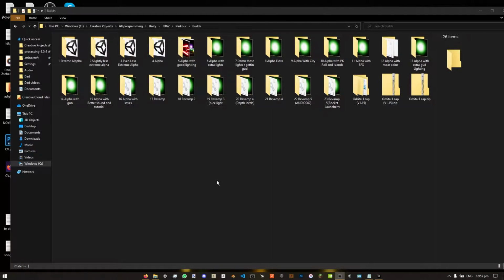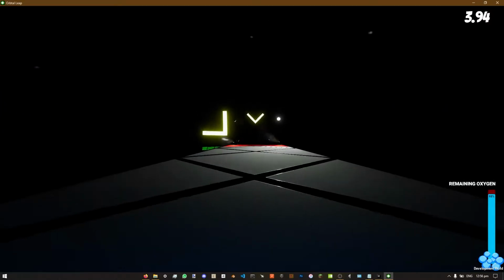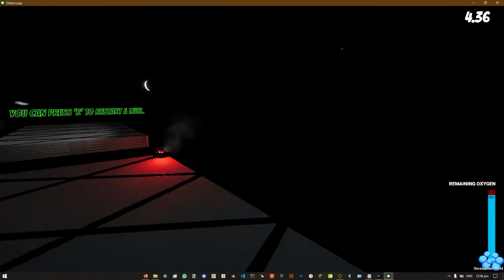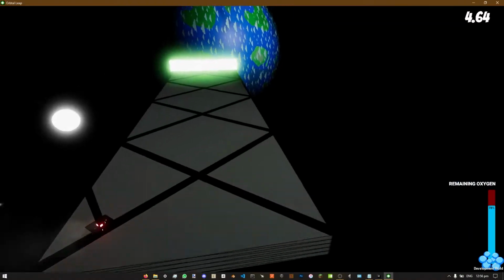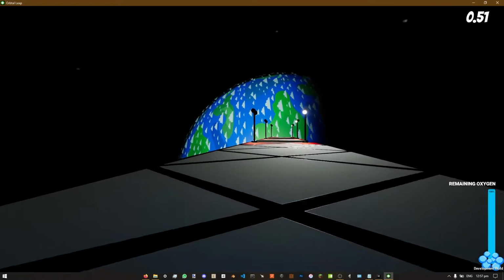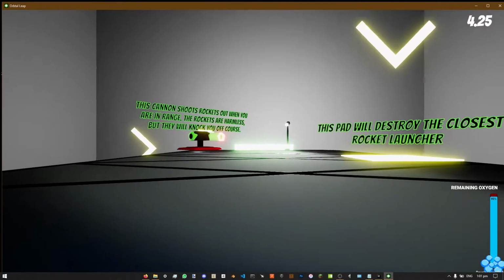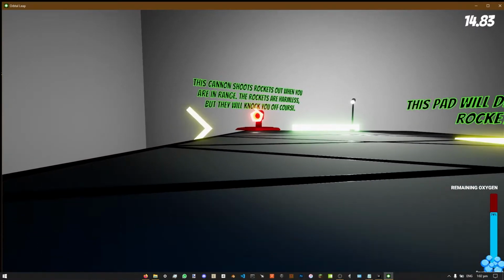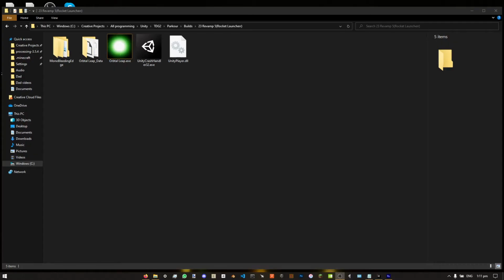Orbital Leap Showcase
Orbital leap is a visually stunning 3D platformer that takes place in space. You must rush to the end of the level before your oxygen runs out and you pass out! Do crazy flips and mad wall runs in the shortest time possible to get the 6 stars you deserve.